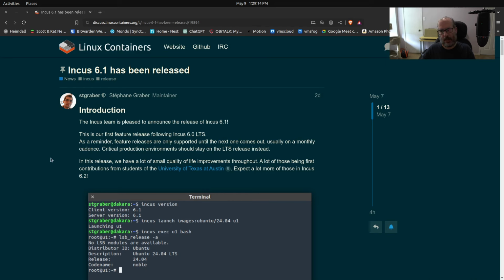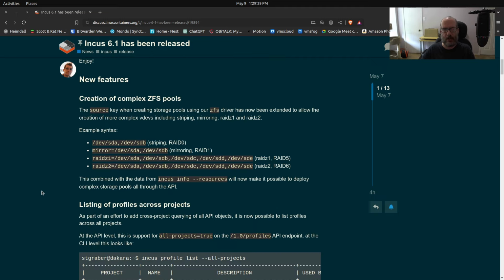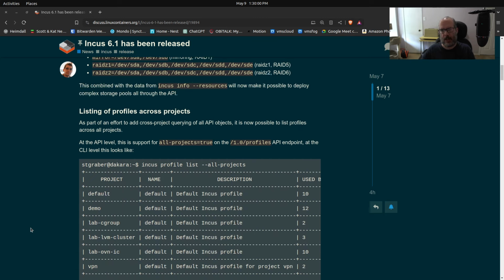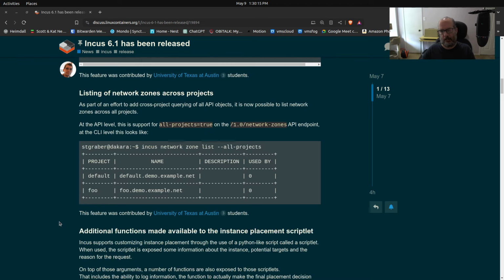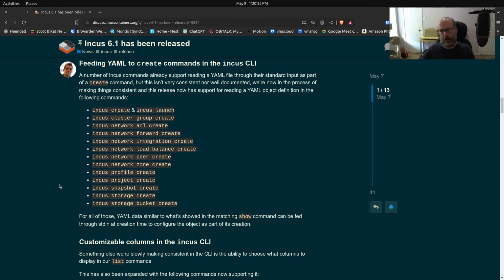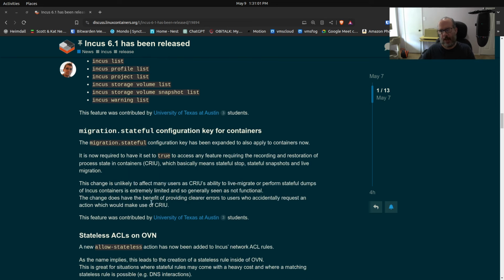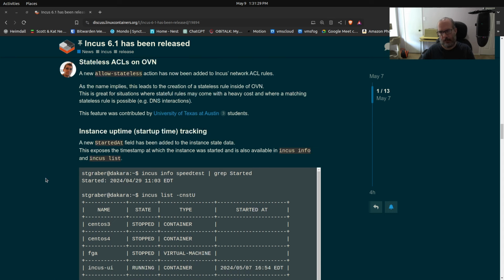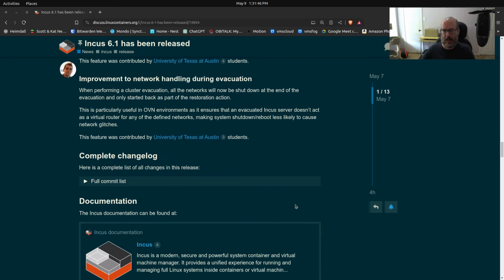Incus 6.1 is Released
Incus 6.1 is released and here's a quick review.